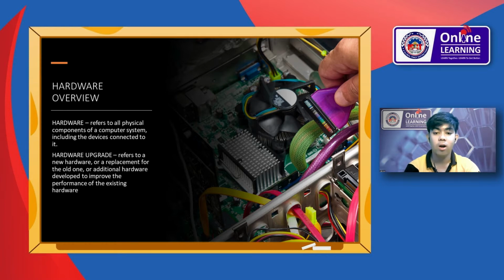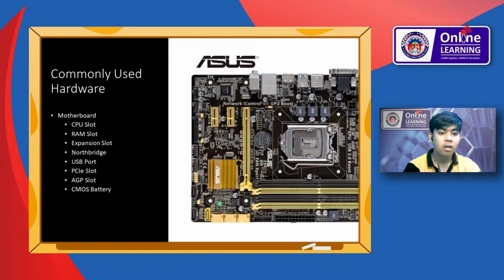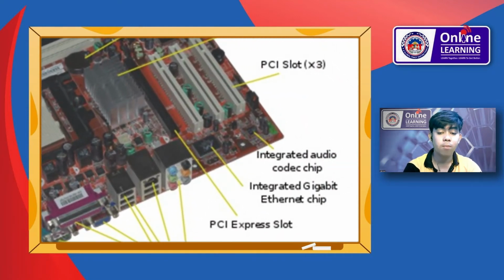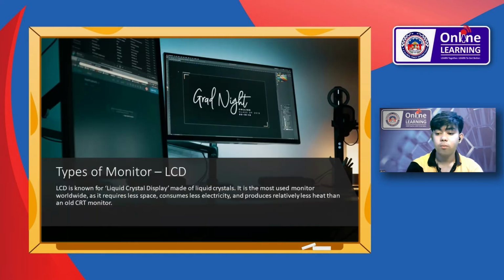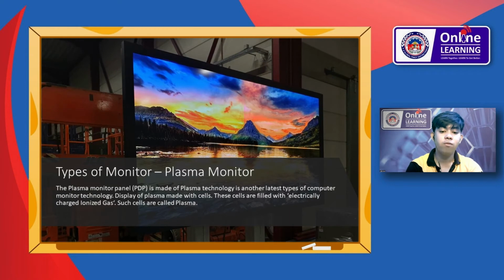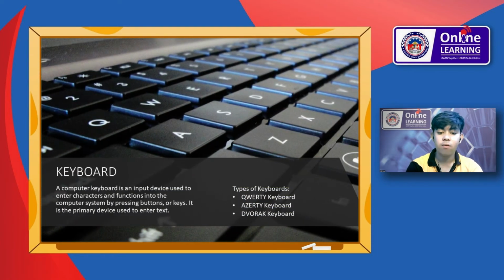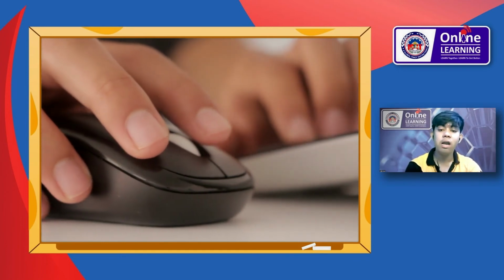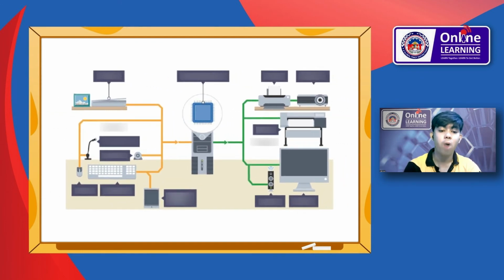Computer Hardware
Living in the IT Era - Social Media App
IT01
CHAPTER 03
Mr. Kyle Sese